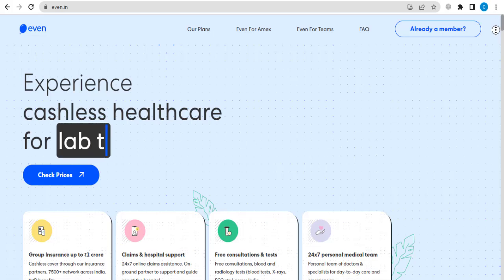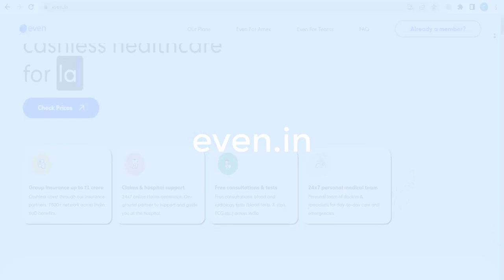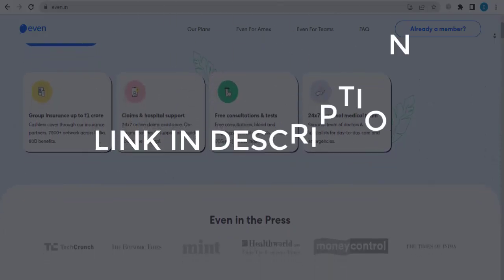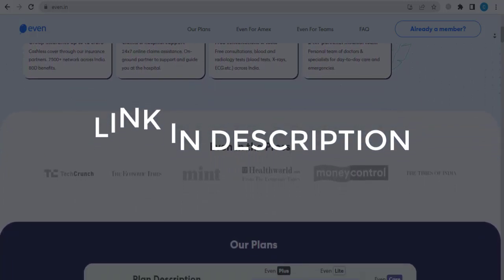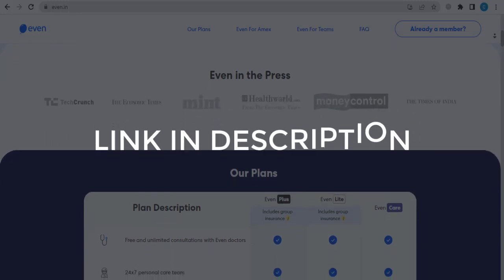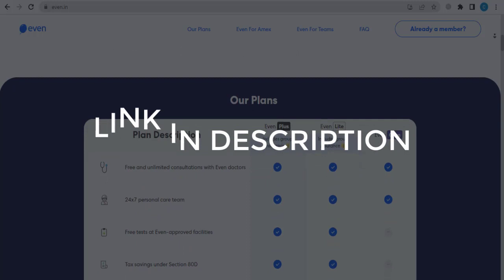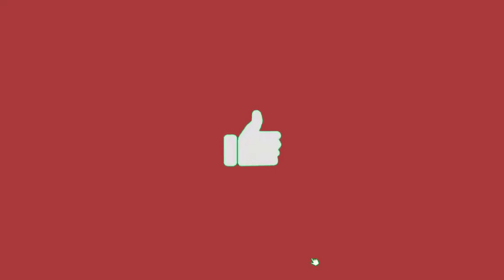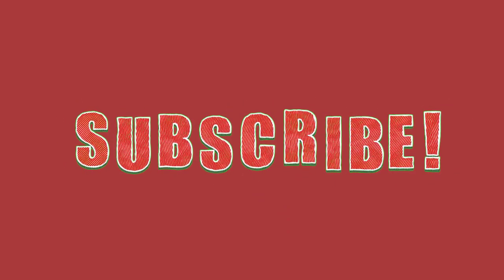Evenin Discount Code (2023 - 2024)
▶️This Video: Evenin Discount Code (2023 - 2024)